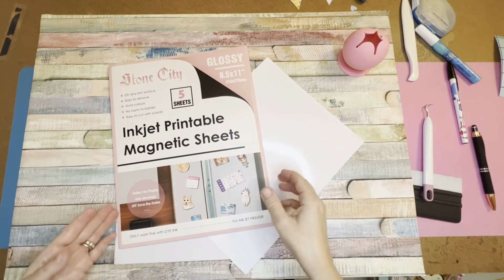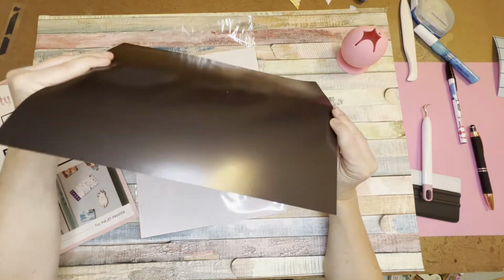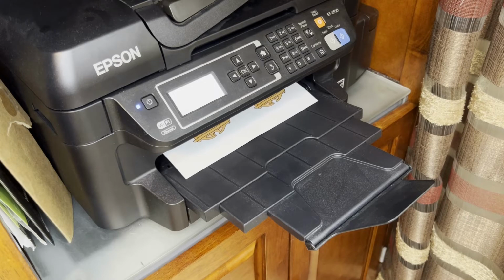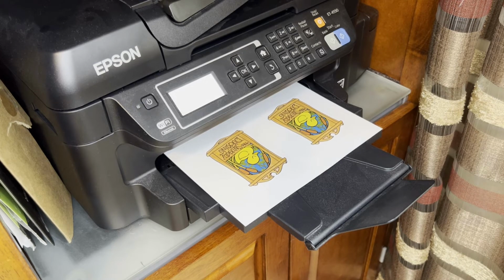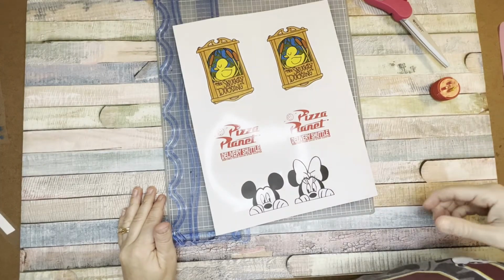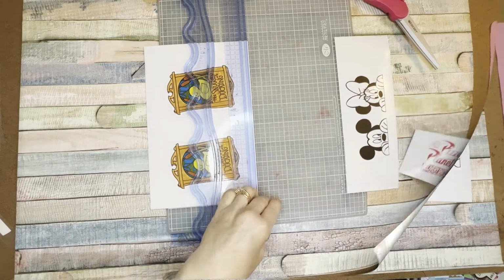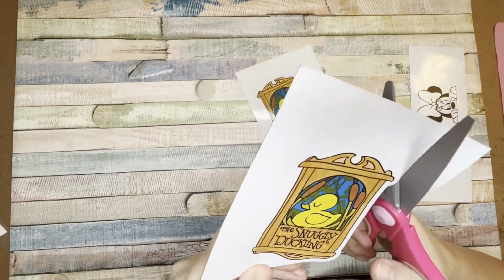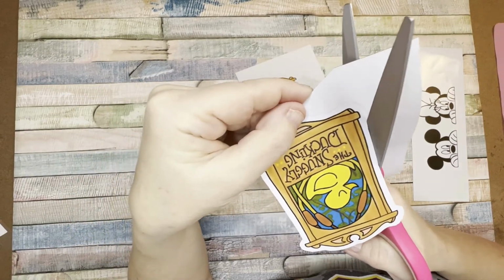Using Printable Magnet Sheets - Quick and Easy DIY Magnets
I would like to introduce you to the Stone City printable magnet sheets!

I used the Glossy sheets from Stone City, and you can find our more information about them and where to order